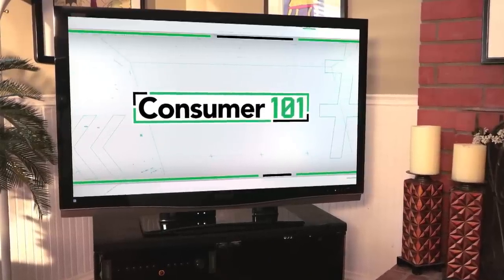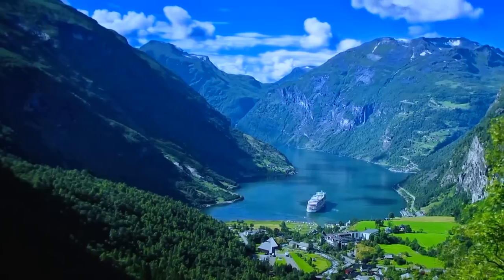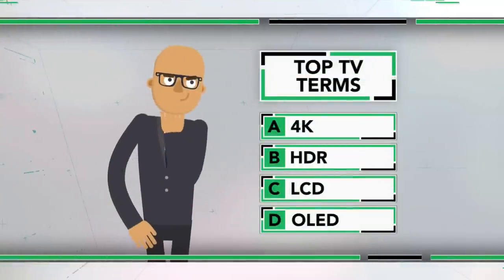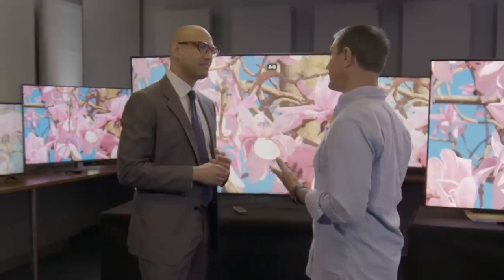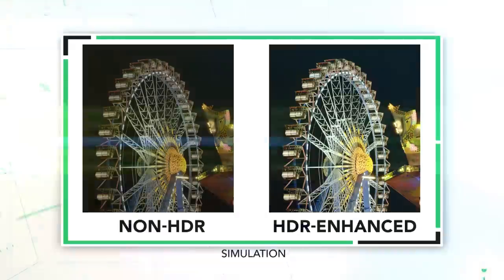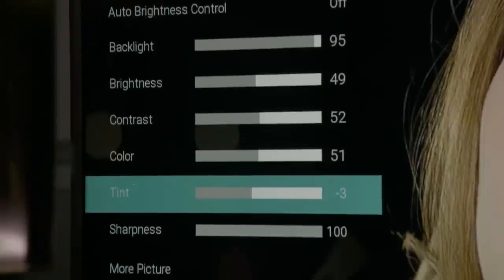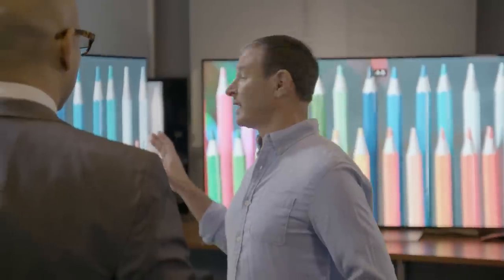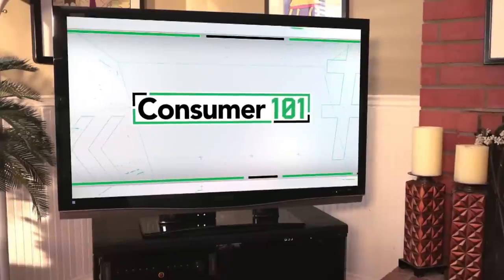Television Terminology | Consumer Reports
When it comes to buying a new TV, it's not easy keeping track of the sometimes confusing terminology. From 4k to OLED, Consumer Reports' expert explains what you need to know before making your purchase.